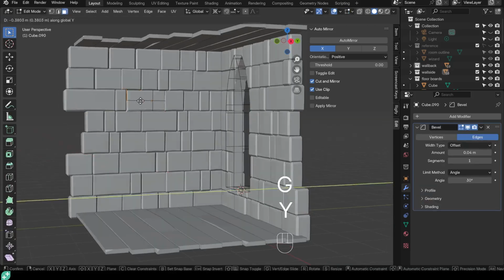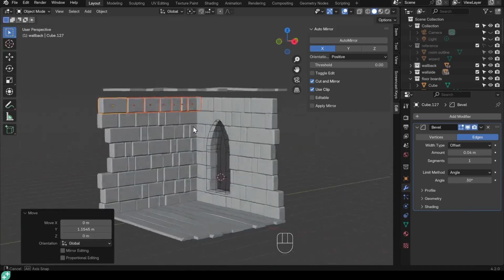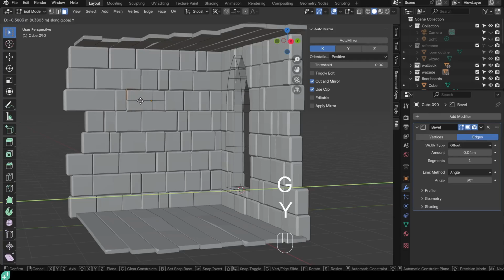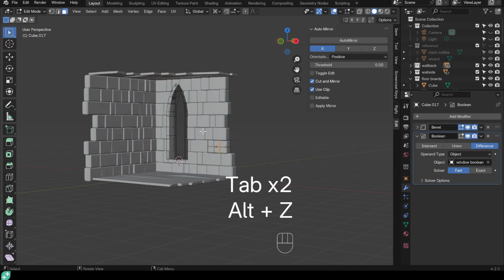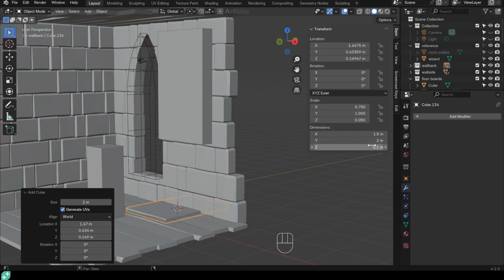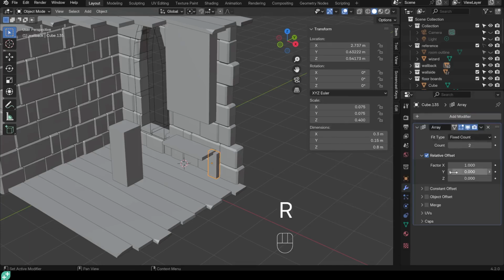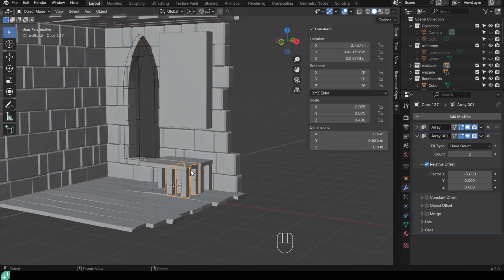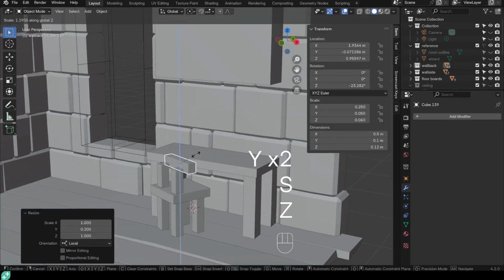2 5 Placing Objects Part 1 Blender Isometric Scenes Craft Stunning